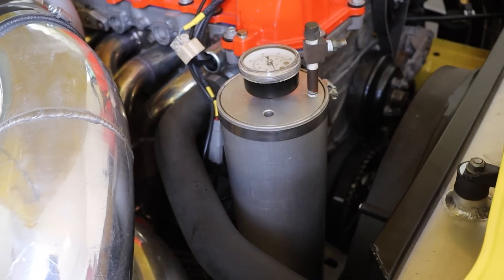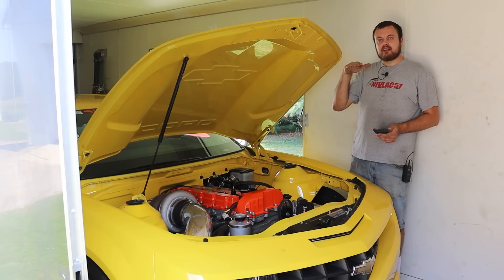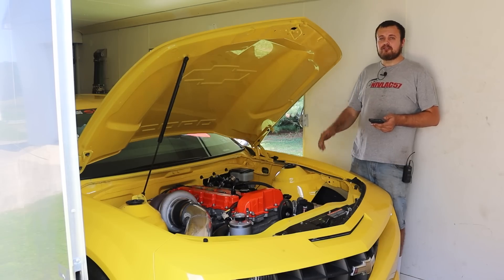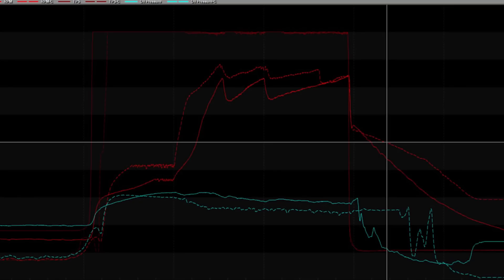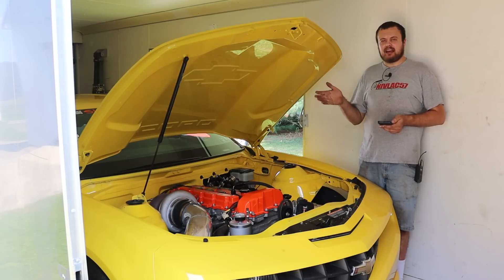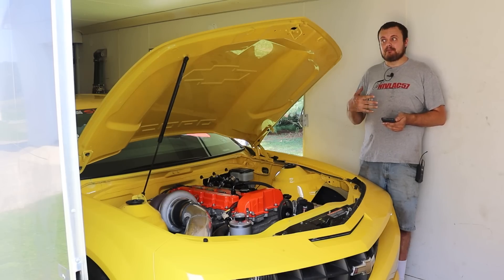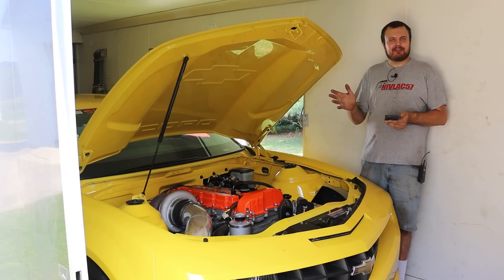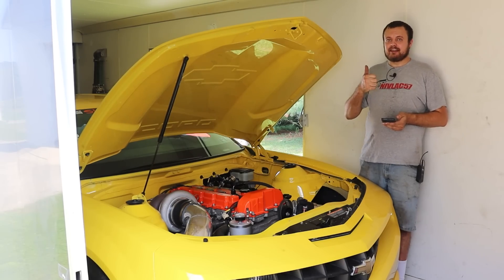This Simple Device Could Save Your Engine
Today we show how an Oil Accumulator can be used to keep your engine healthy.